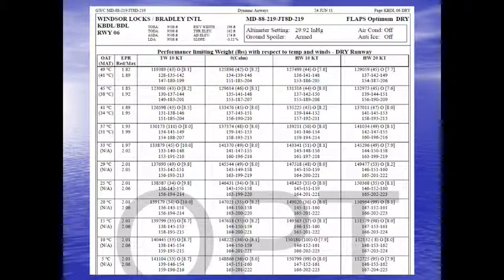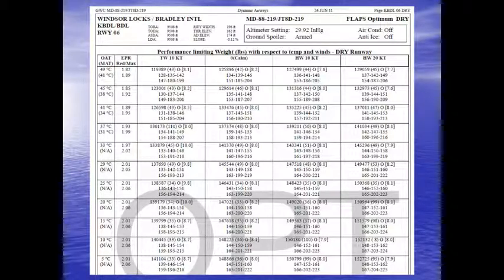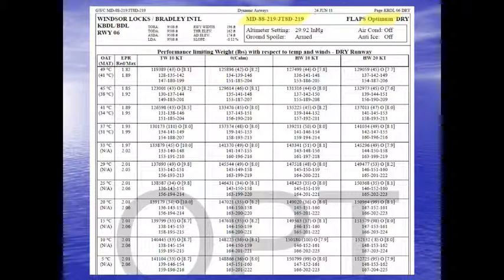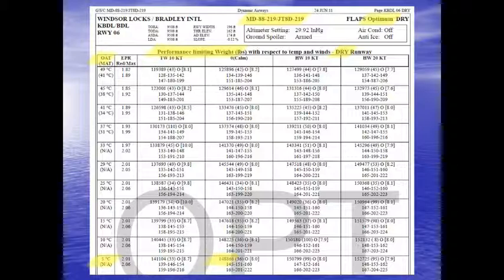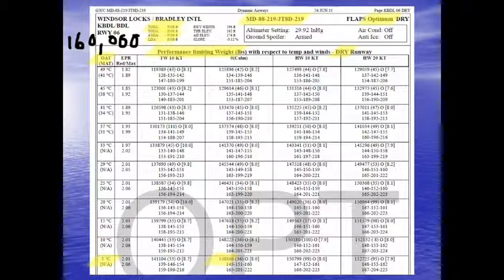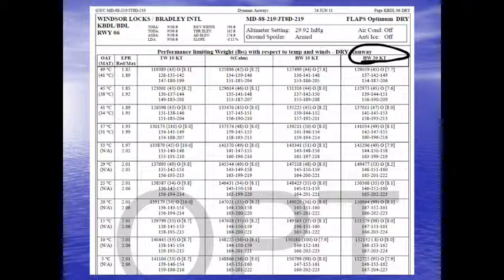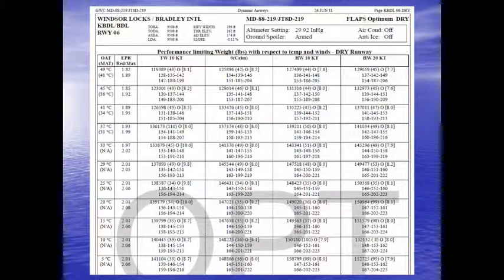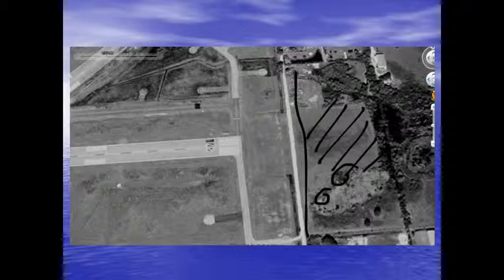Part 121 Aircraft - Performance Numbers Example